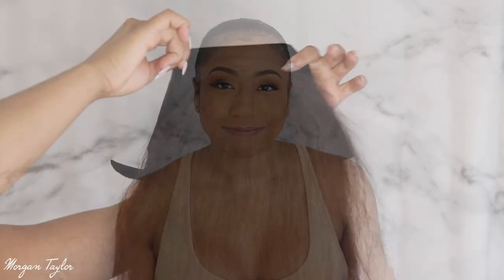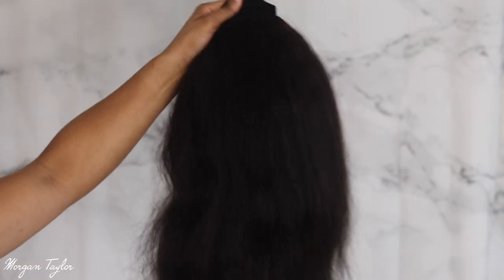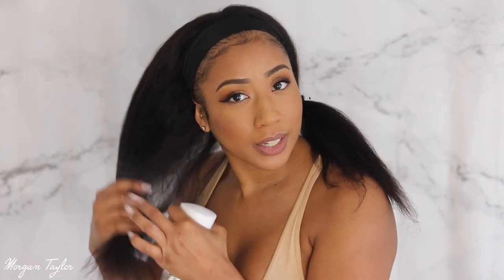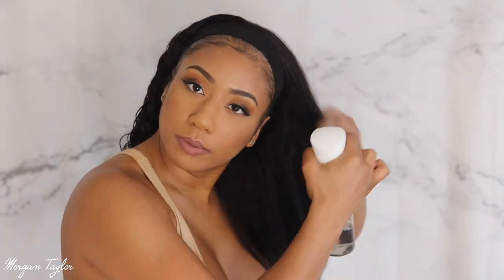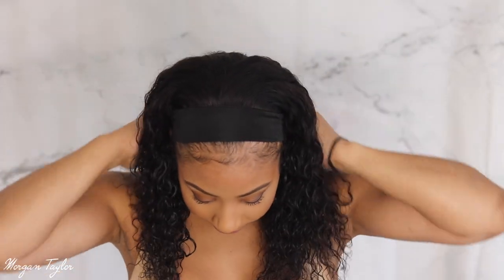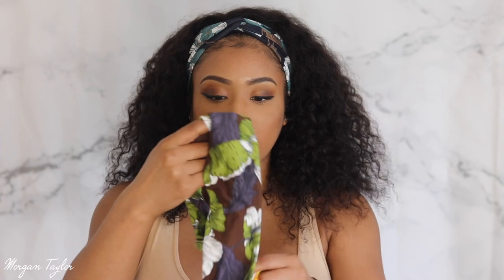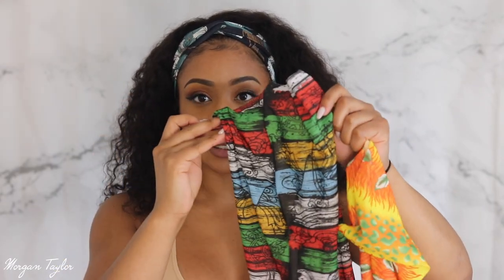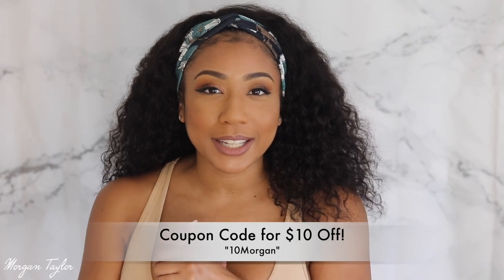Wet & Wavy | Throw on and Go | 2n1 Headband Wig?!! Daily Friendly & Versatile! FEAT. GeniusWigs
OPEN ME!

The Wig is from Geniuswigs.

Wig SKU: GWH01

Hair length:20in

Hair Density:150%

No Gel No Glue, Save Your Edge

No Shedding Anymore, Last Long Time

Throw on & Go 10 secs Wig Install, Good Choice for Busy Days

Revertible between curly and straight Natural Hair Vibe

Fast and Easy Versatile Two Way Styles in One Wig

This headband wig is another game-changer glueless wig, truly lazy girls & beginner-friendly! You can show your own hairline, no glue needed, save your Edge & save your Time. No Lace No Shedding the headband wig can last much longer than a Lace wig.

WET&WAVY hair is Revertible between curly and straight! it will be in straight look when you first received it, Spray some water when you want to transfer it to a curly look. the curls will hold forever until you flat iron the hair again! and it will not become lose no matter how many times you transfer it.